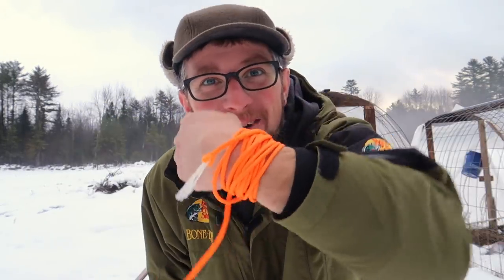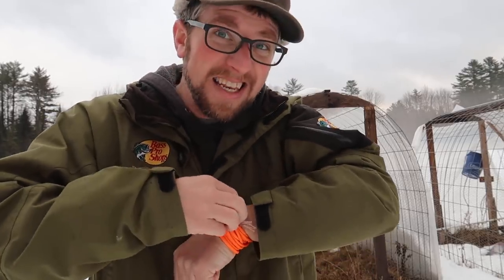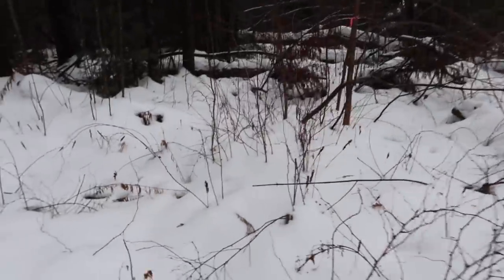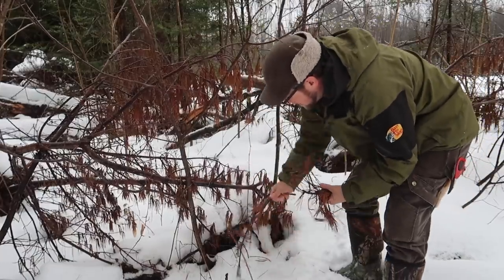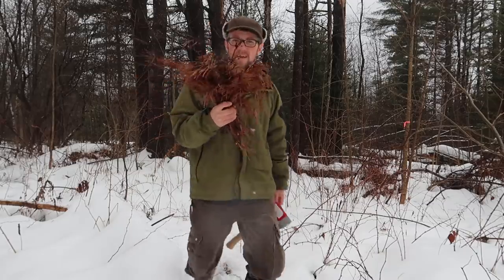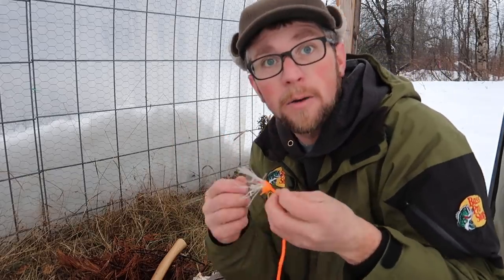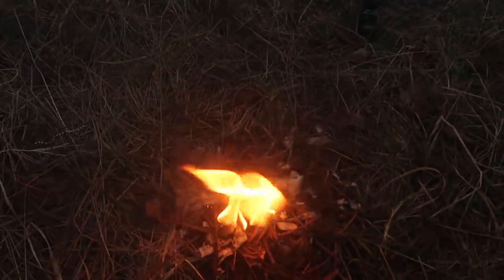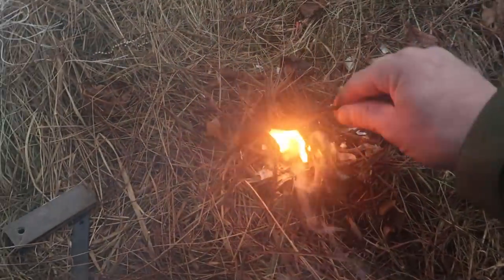Testing Amazon Survival Rope Vs Birch Bark (Finding the Best Fire Starter)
Testing Amazon Survival Rope vs Birch bark to find out which one is the best fire starter. You might be surprised.

Amazon Survival Rope ~

Daily Uploads!